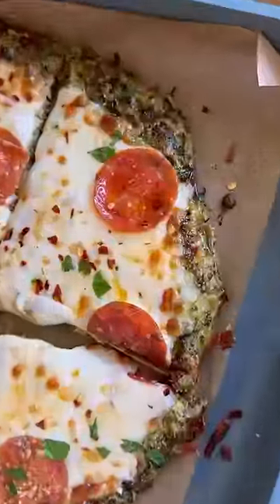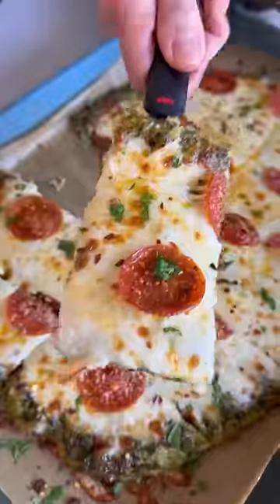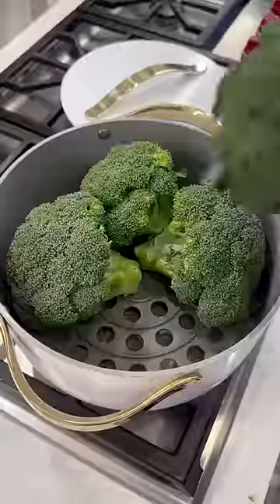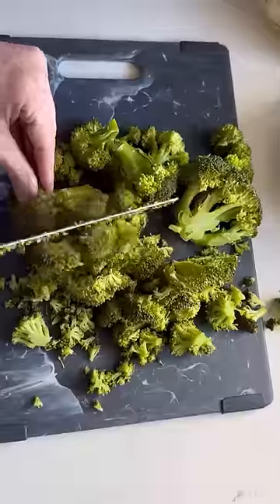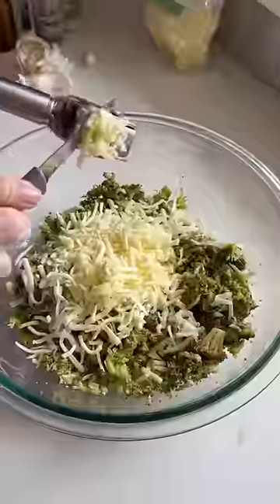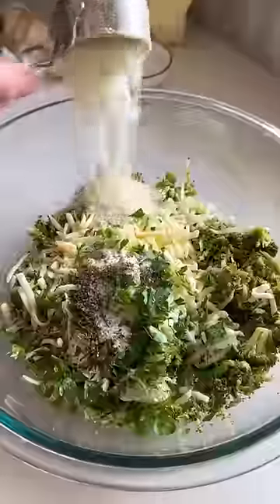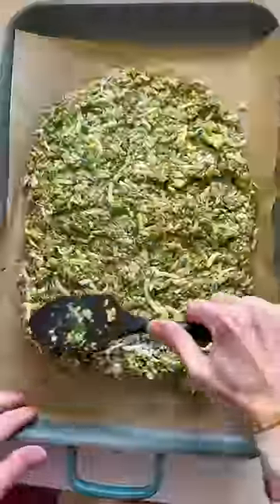I can’t stop making this Broccoli Crust Pizza